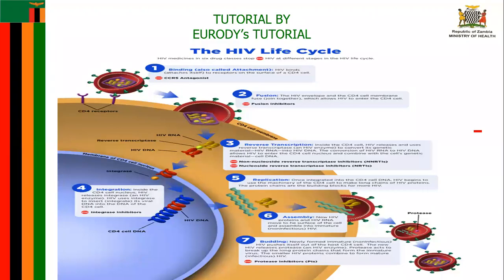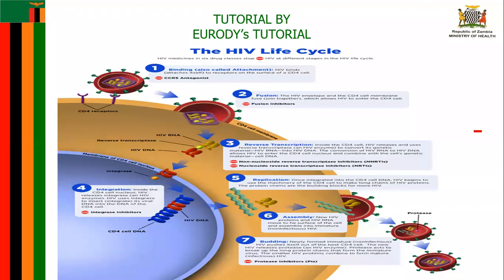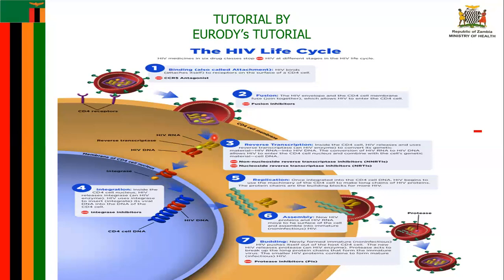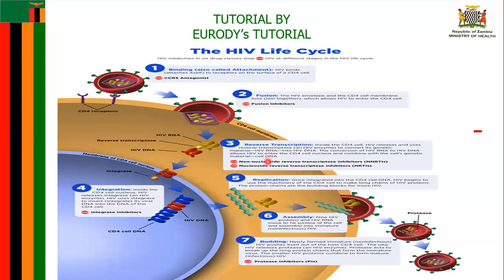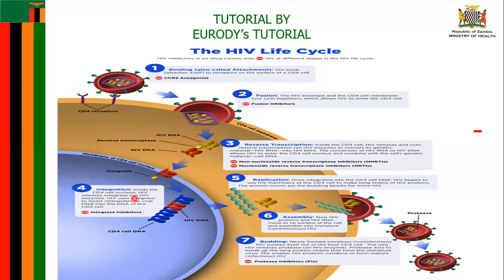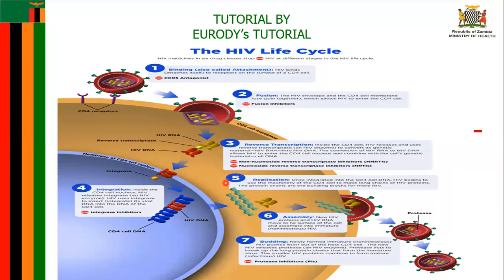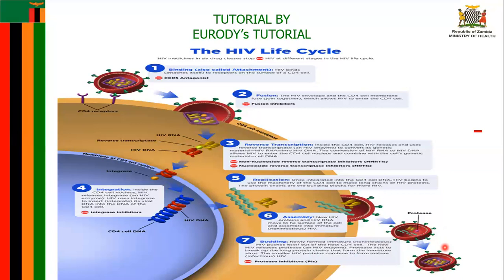HIV LIFE CYCLE (1)